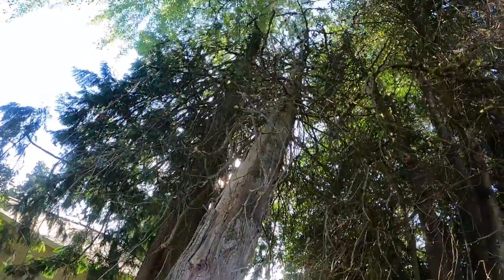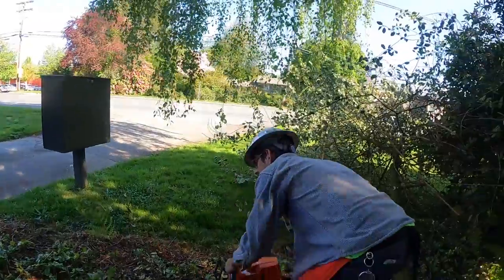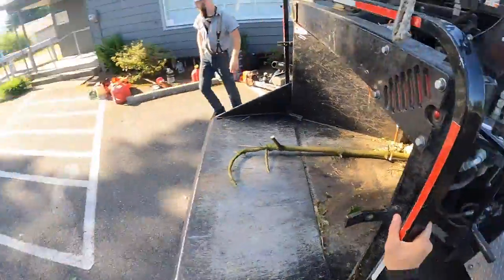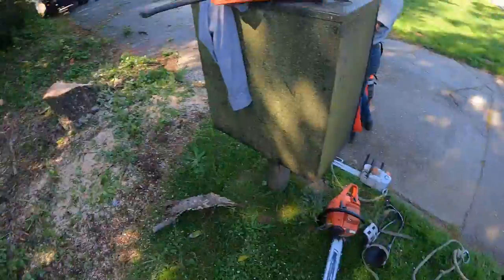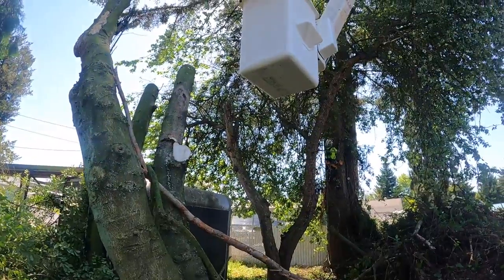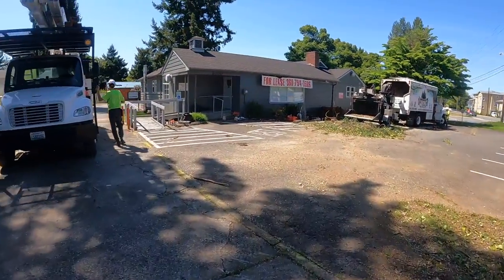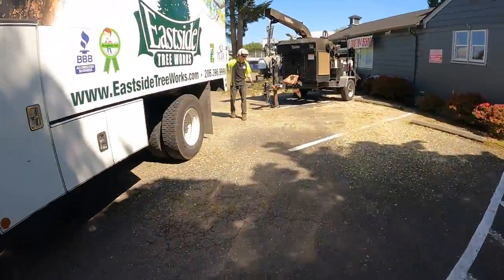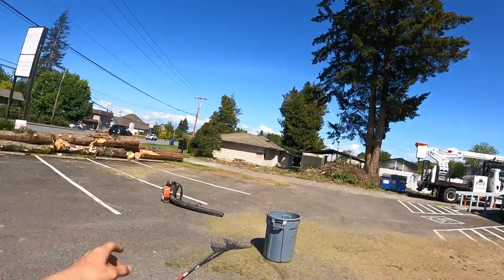Jammin' Jordan and Inbred Jed SHRED The Axe!!! Lot Clearing With The Excavator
In this video me and the boys at Eastside Tree Works take down some trees for a local business. 🌲
Click here to come and work with me and the boys at Eastside Tree Works! 👇